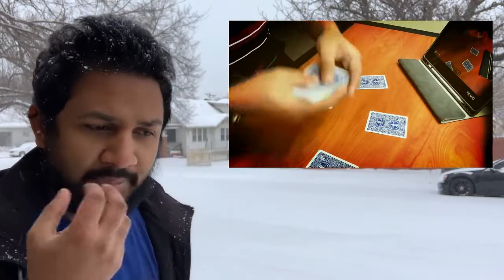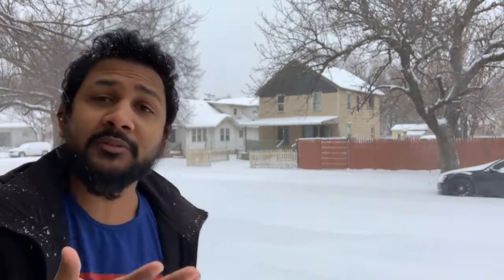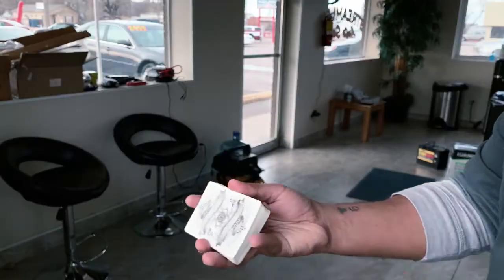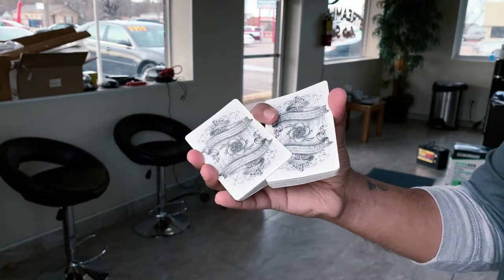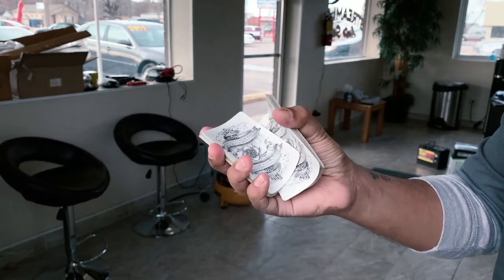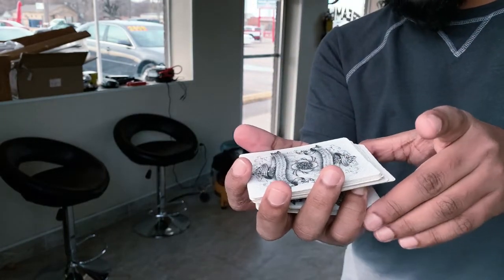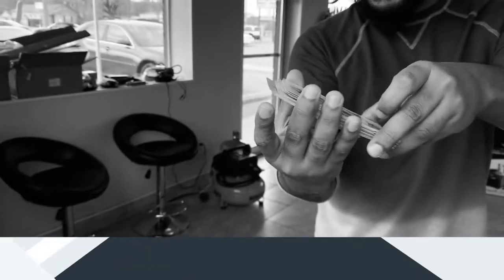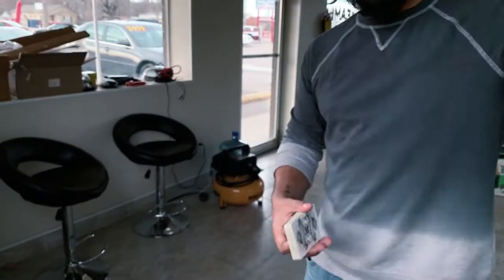One handed FALSE riffle shuffle / ඕමි කලාව - ආයුධ​ 03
අපේ facebook පිටුව